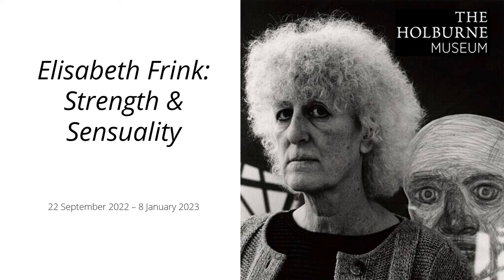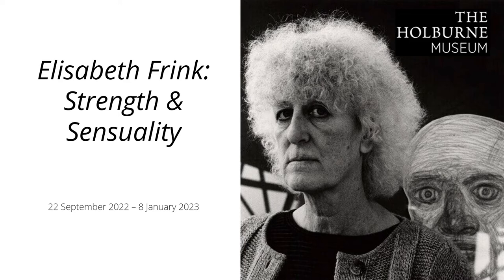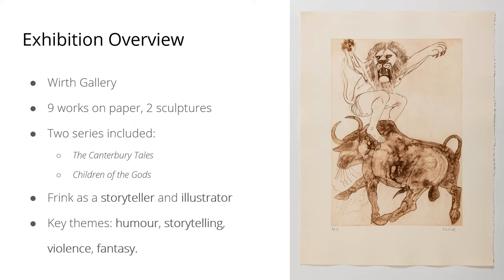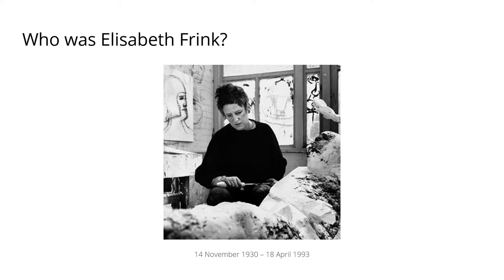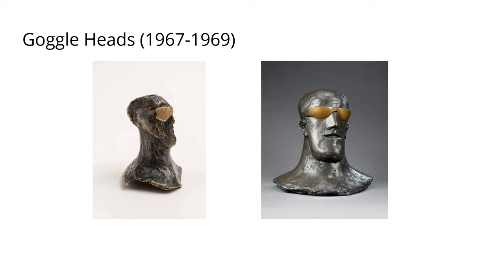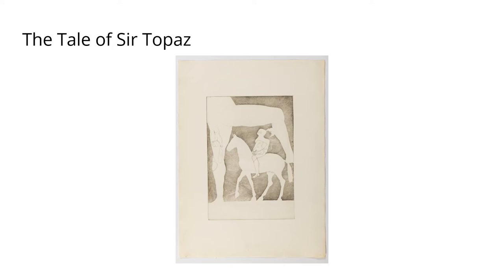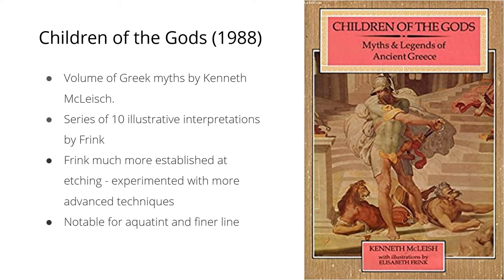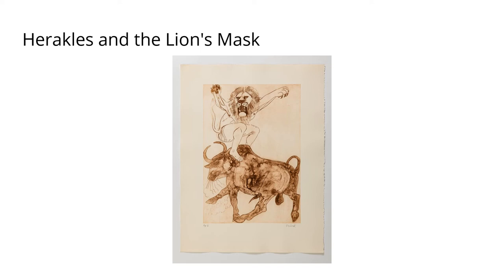Elisabeth Frink Strength and Sensuality Volunteer Training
Volunteer training for our new Wirth Gallery show
with Harriet Rhodes